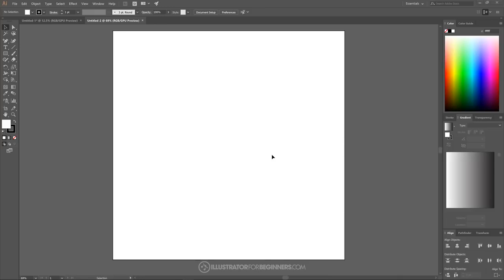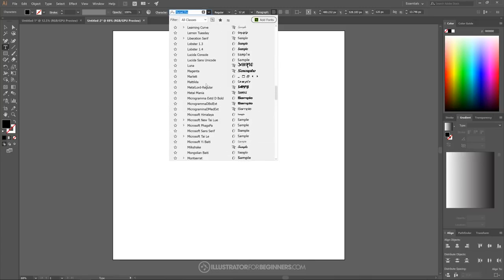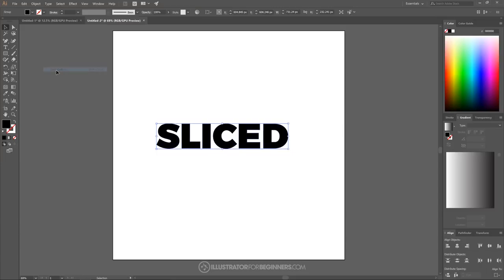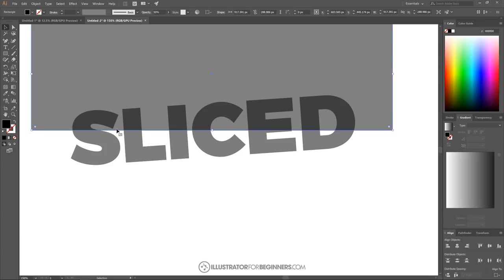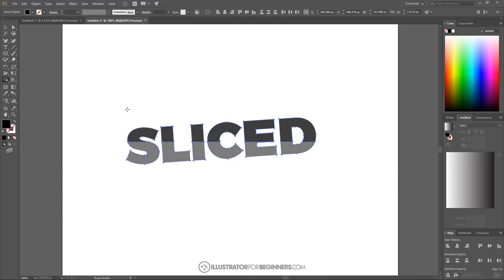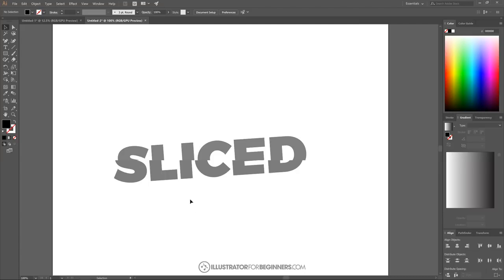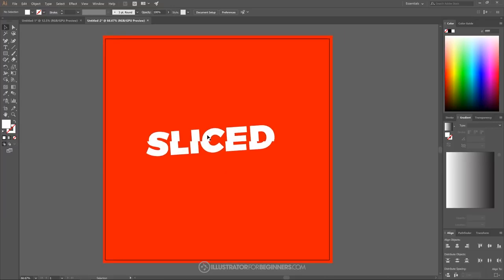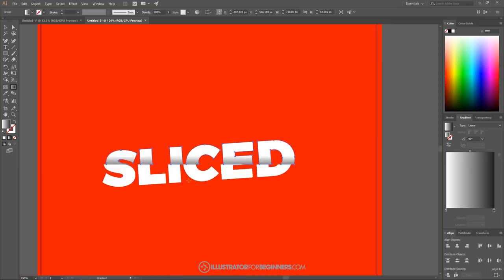Illustrator Beginner Tutorial Sliced Text Effect